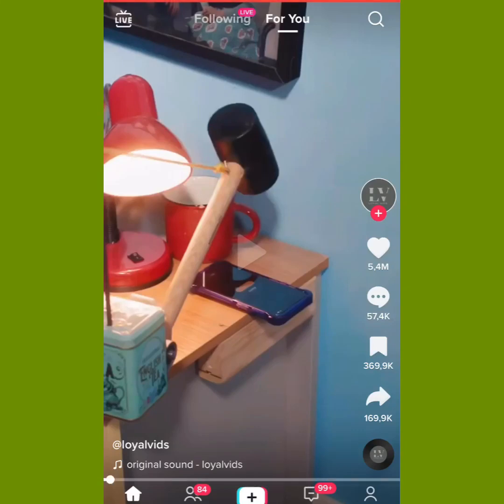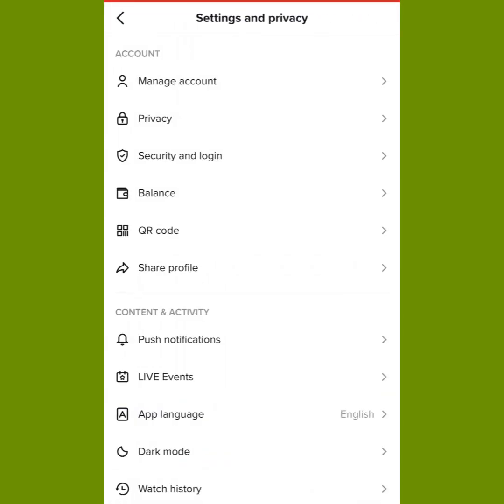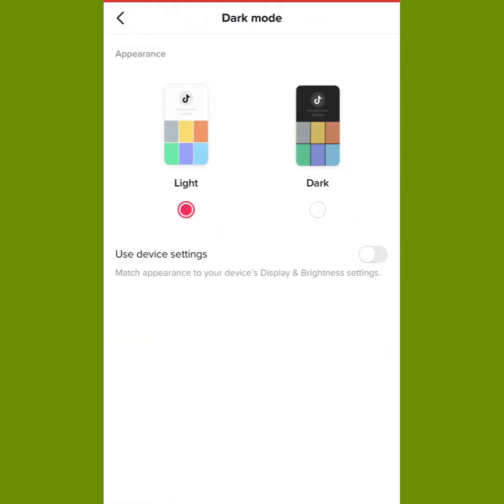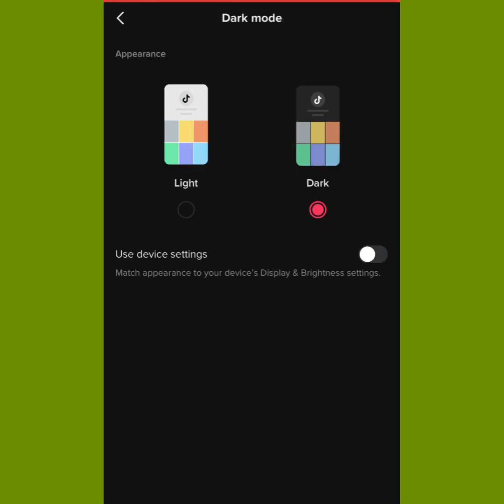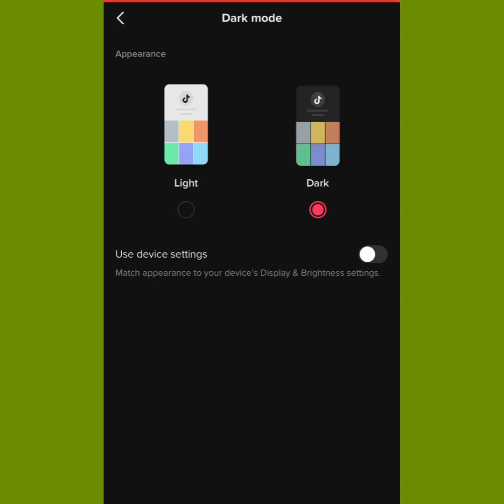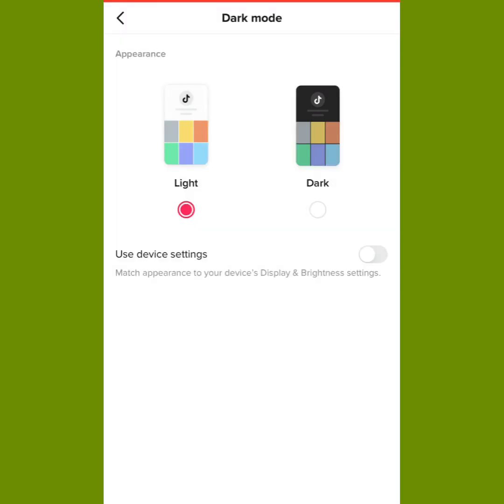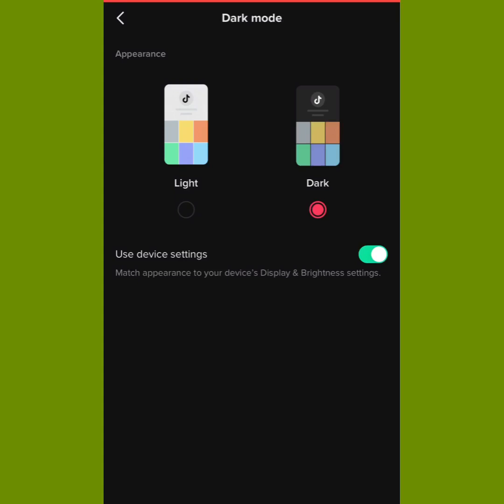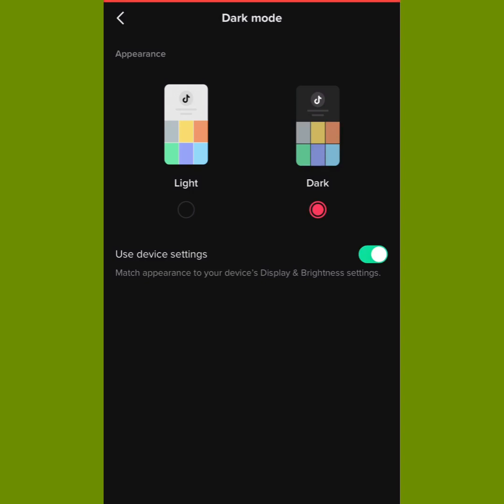TikTok Dark Mode 2023 | How To Dark Mode TikTok | TikTok Night Mode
In this video tutorial, you will learn how to dark mode TikTok with an easy step.

Related Search:
how to dark mode tiktok
how to dark mode tiktok 2023
how to turn on tiktok dark mode
tiktok dark mode 2023
tiktok night mode
tiktok night mode 2023
how to enable night mode on tiktok
how to enable night mode on tiktok 2023
how to get tiktok dark mode
how to enable dark mode on tiktok
how to get dark mode on tiktok
how to turn on dark mode on tiktok android